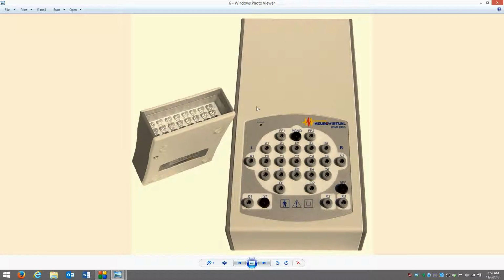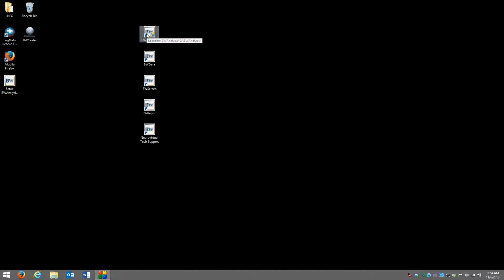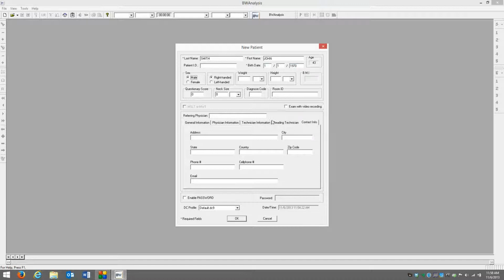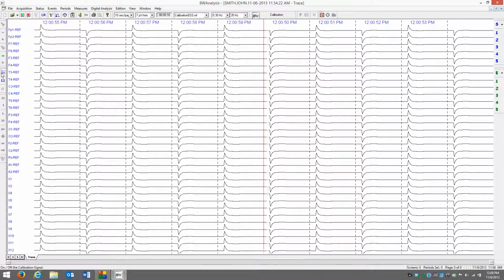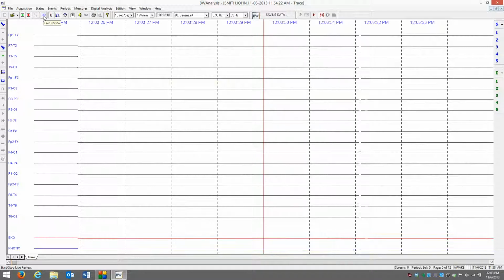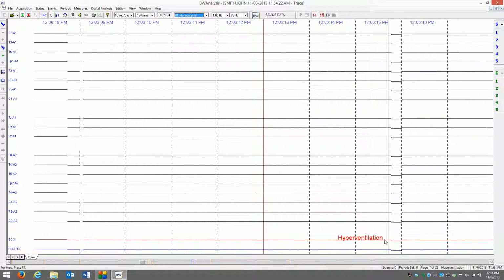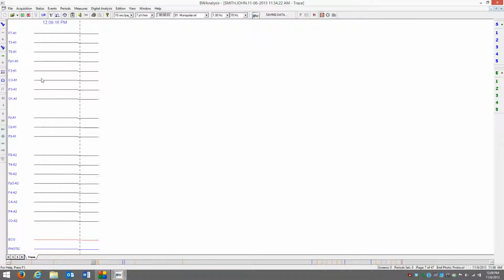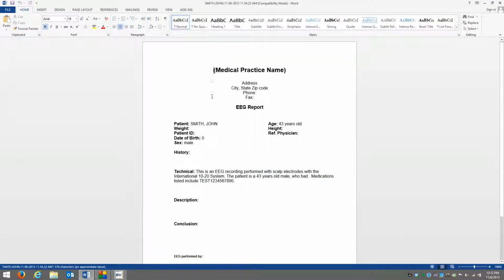BW2 EEG Y BWANALYSIS SOFTWARE ENTRENAMIENTO